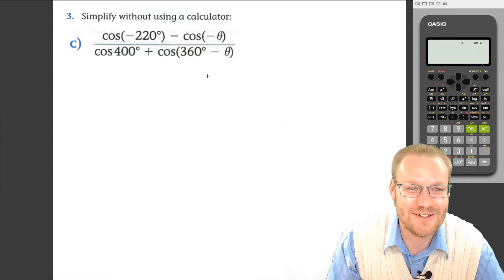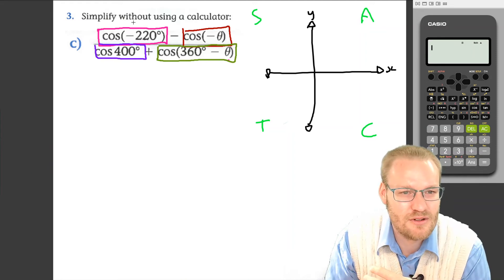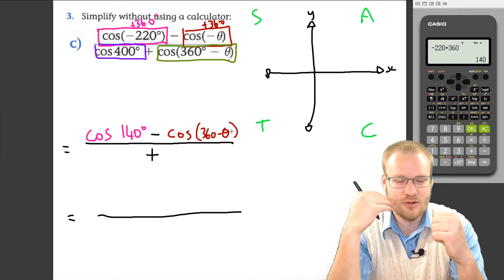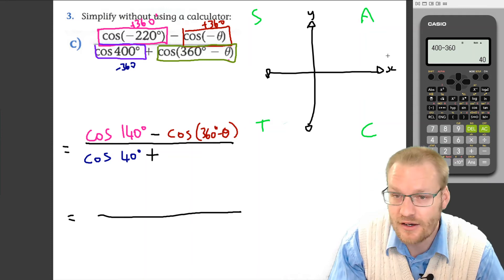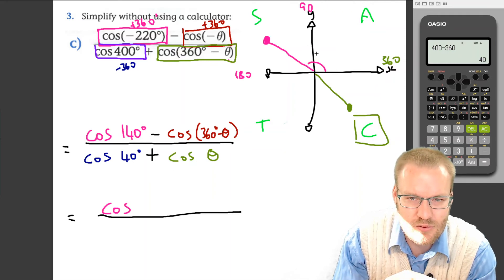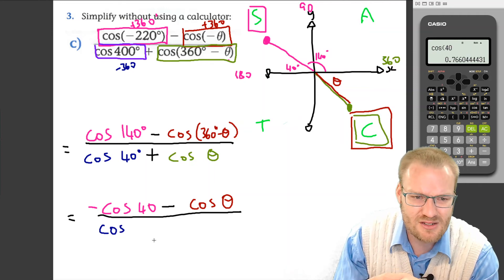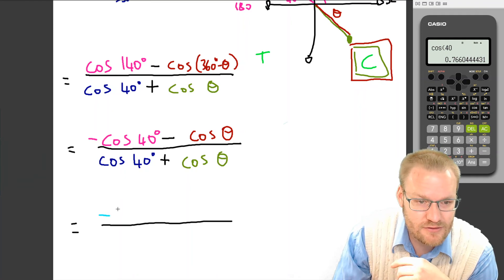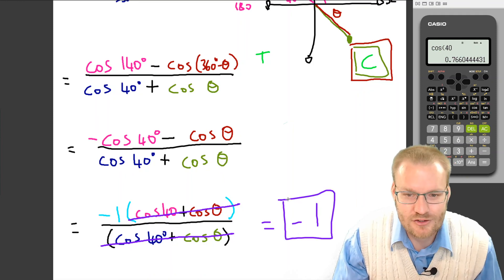Grade 11 Maths BE 2020 7 5 3c